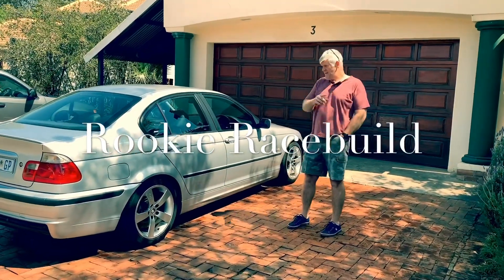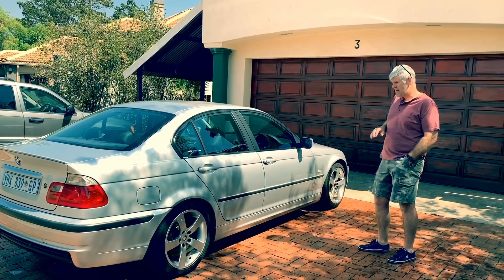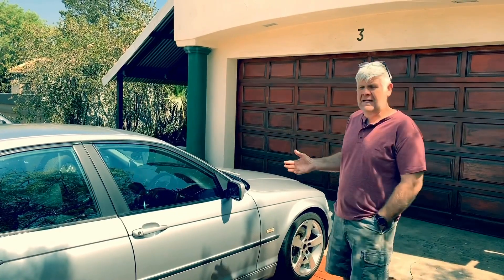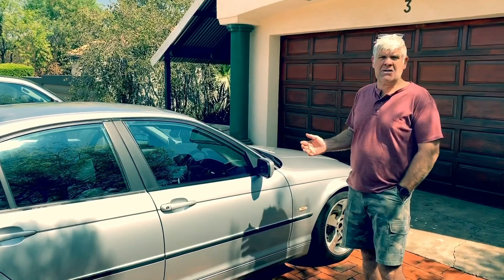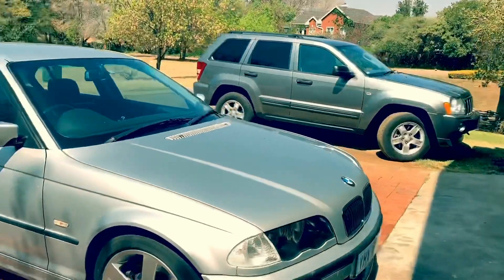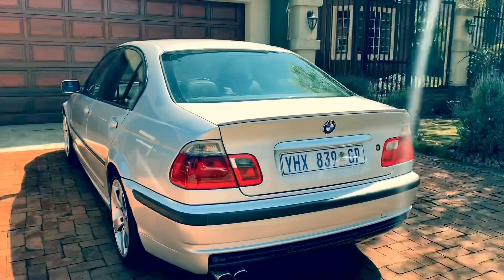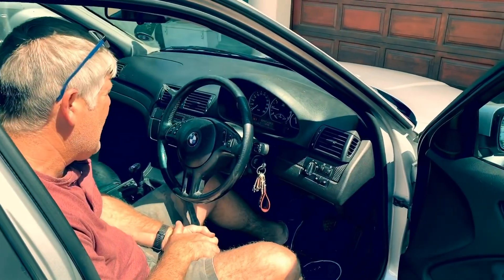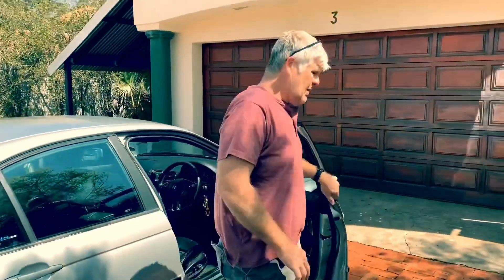BMW E46 Race car Build Episode 1: Taking the Plunge!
We abandon our search for a race-ready car, and decide to donate Nick’s trusty daily to the cause.